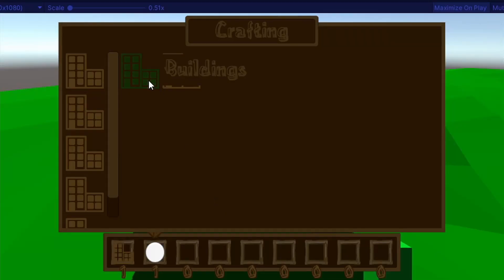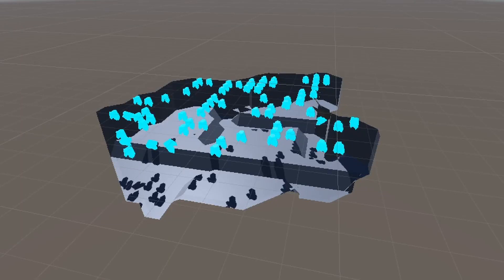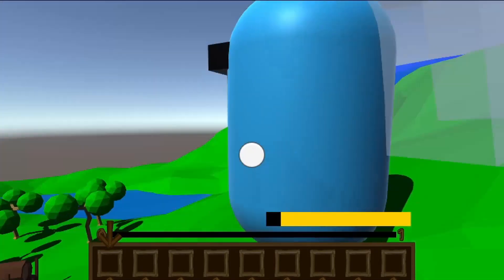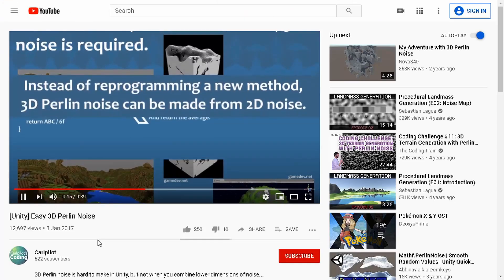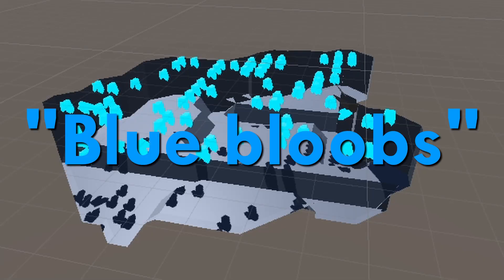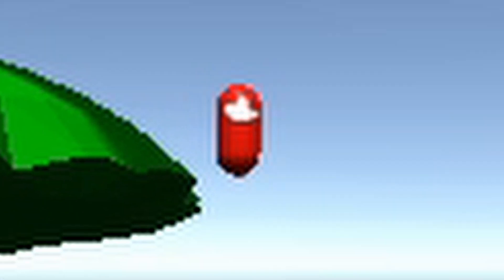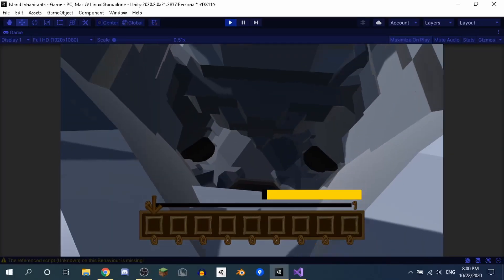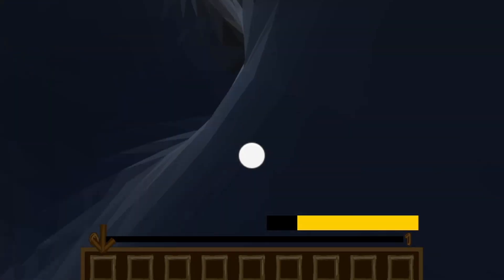Procedural Caves! [Unity Devlog #14]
In this video I implement procedurally generated caves using 3D Perlin noise!

Upload Schedule:
I will upload once a week (Saturday), 1 week on my normal channel, 1 week on my devlog channel etc.
Uploads around 19:00 - 21:00 Central Daylight Time